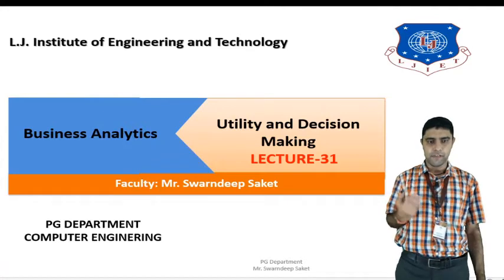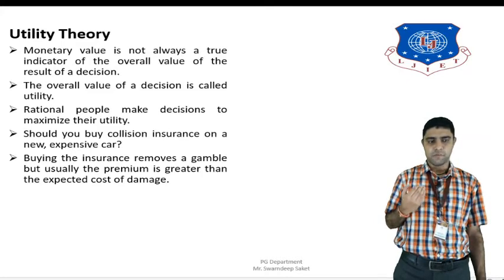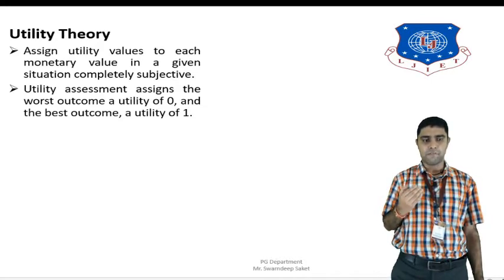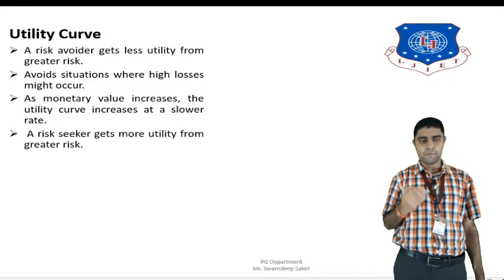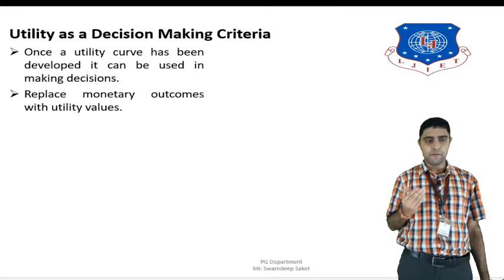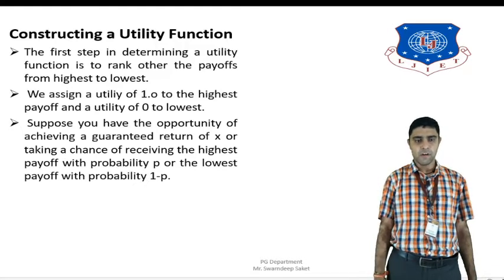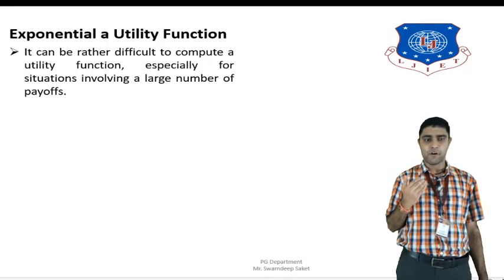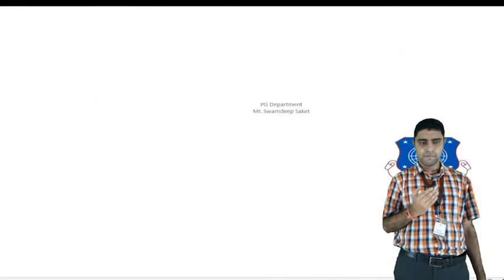Business Analytics Online Session-29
This video gives detail about Utility and Decision Making.